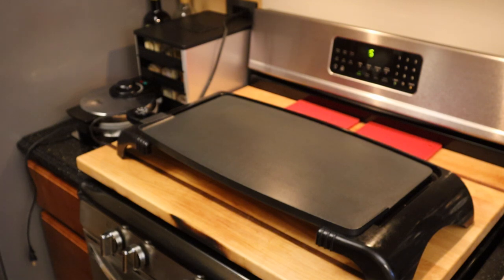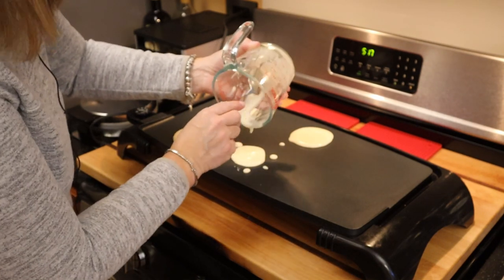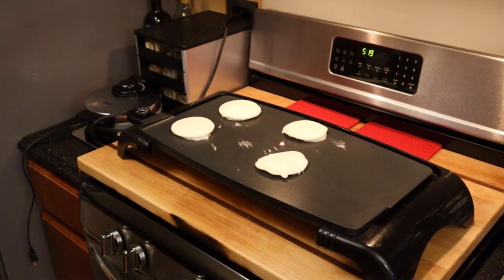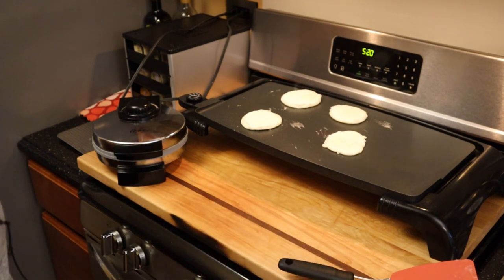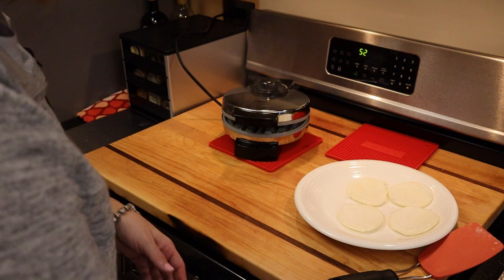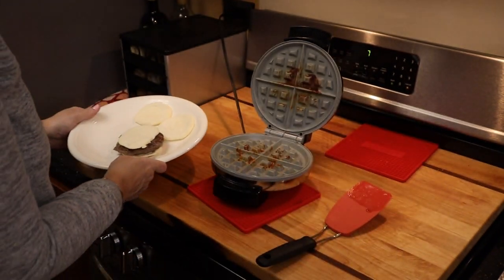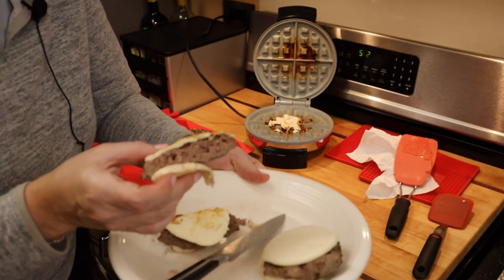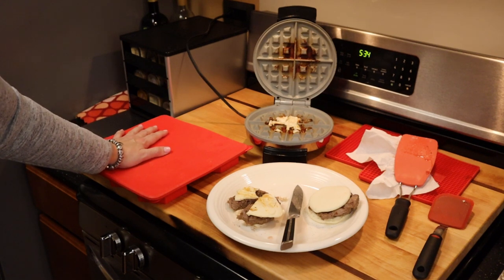Precision PSMF Meal Idea - Burgers in a Waffle Maker with Egg White Wrap/Tortilla as Bun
I'm always looking for ways to do things more efficiently. In this video, I present one of these ideas as well as a meal idea in support of my recently modified PSMF protocol.
Here I make burgers in a waffle maker and make buns to go with it. This meal is in support of my Precision PSMF protocol that consists of just eating 142 g of lean protein a day (determined by gender and height). It makes for a very easy meal as it is ready in no time. You could even speed this up by making the buns in advance or by purchasing Egg White Wraps.

I hope this info is helping someone looking for PSMF meal ideas/recipes, low fat keto meal, just keto recipe ideas in general or anyone looking for delicious recipes that prioritize protein and are low fat and low carb.